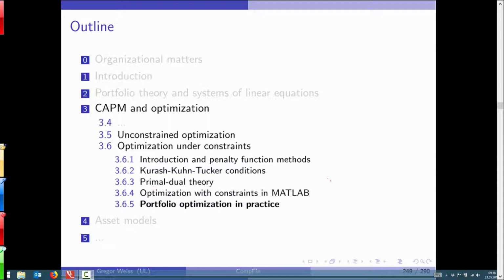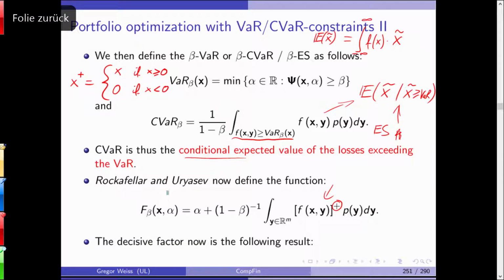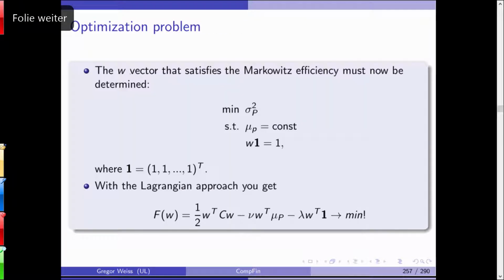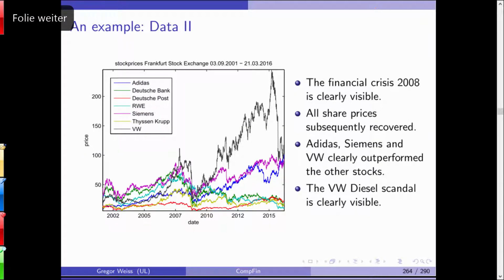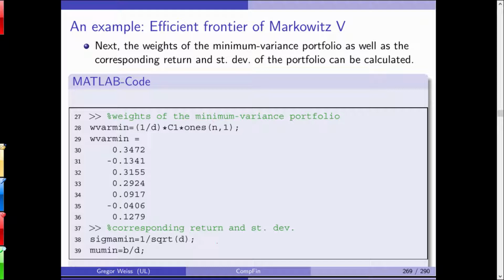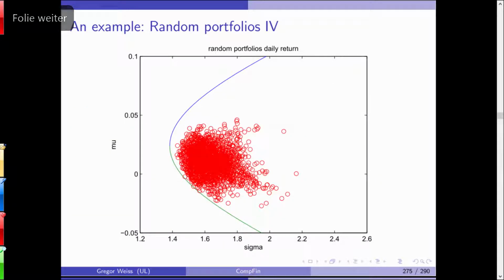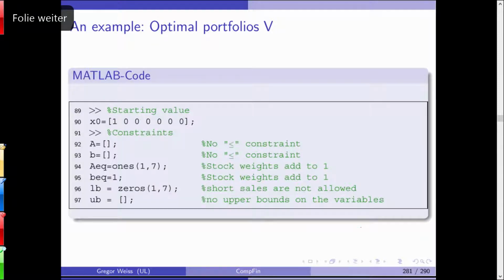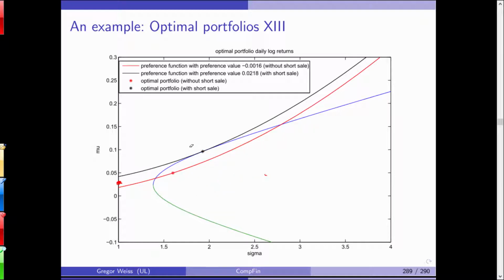Computational Finance - Summer term 2018 - Lecture 7